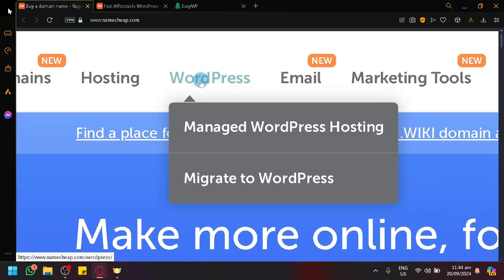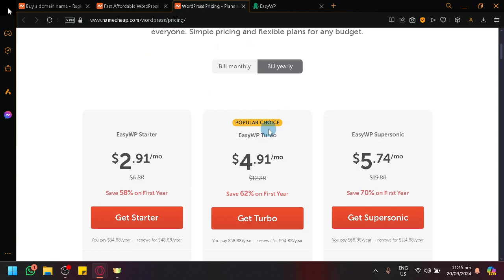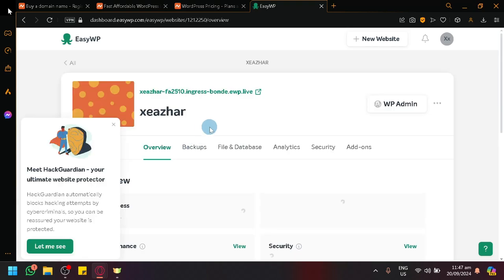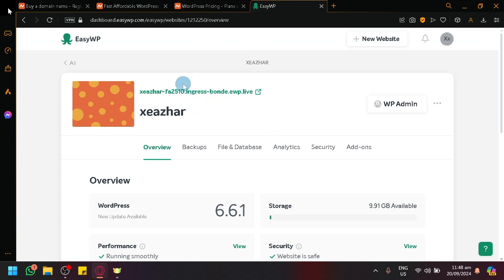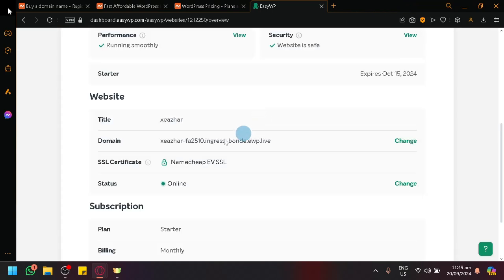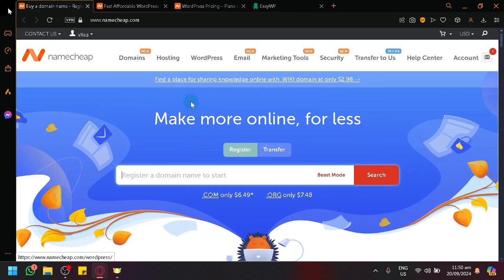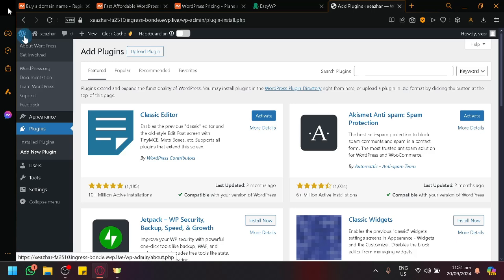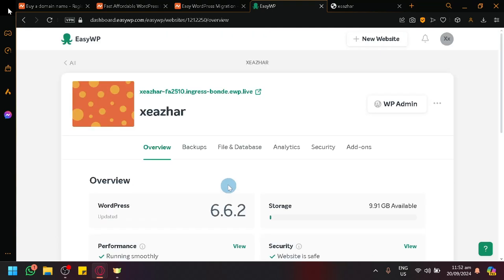How to Install Wordpress on Namecheap (Full Guide)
Looking to install WordPress on Namecheap? This full guide will walk you through the process step by step. Get your website up and running in no time!